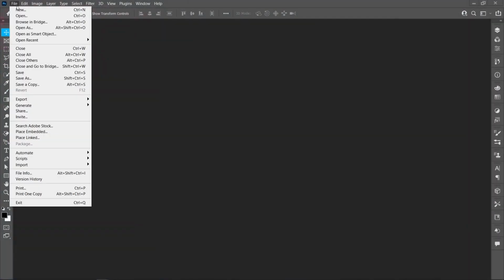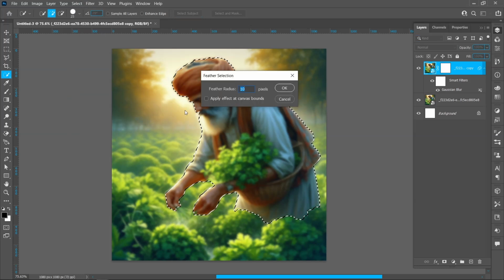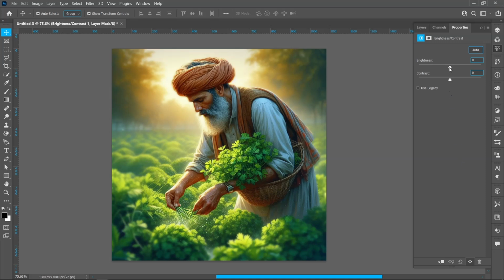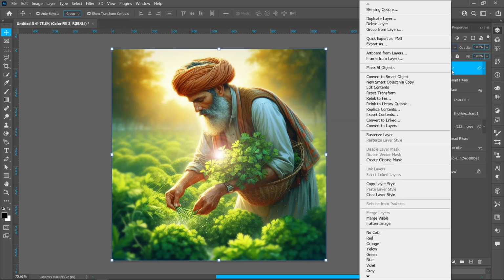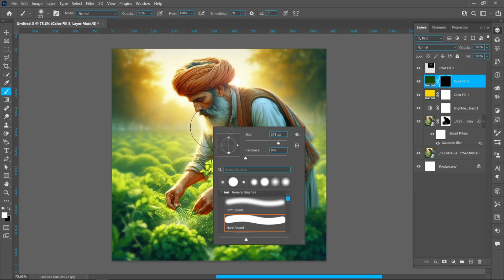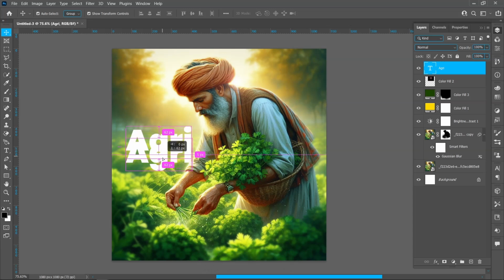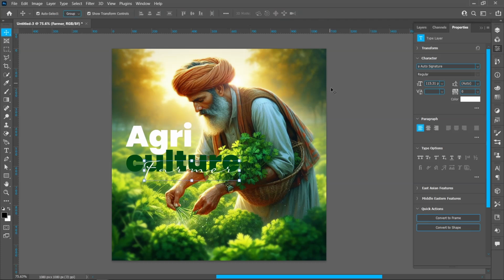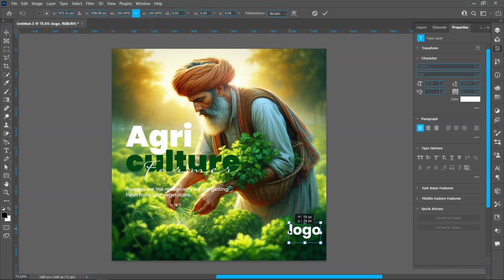Design creative social media In Photoshop | Photoshop Tutorial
In this tutorial I am using only image, text and some effects.

{ DESIGNER ANUPAM }